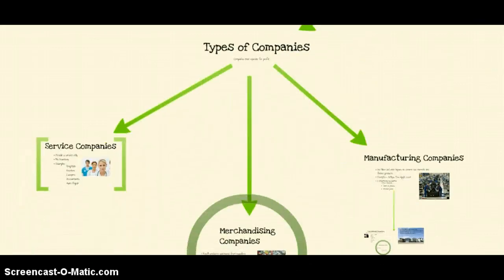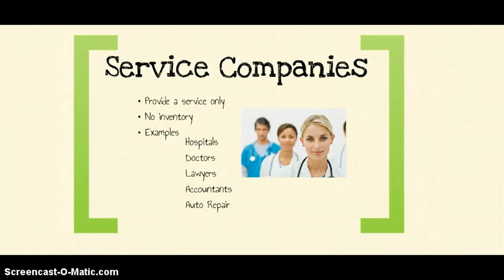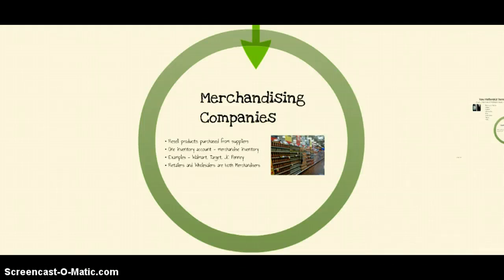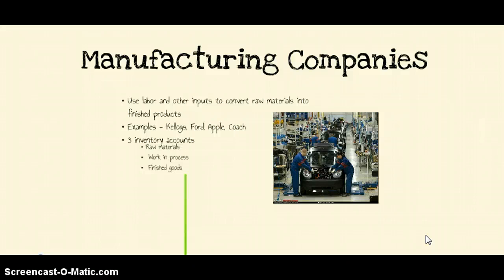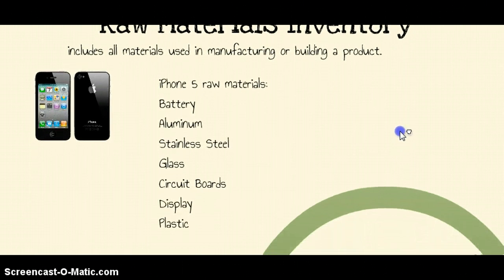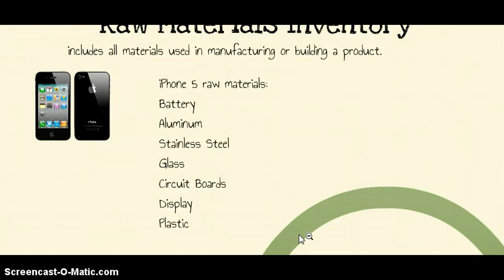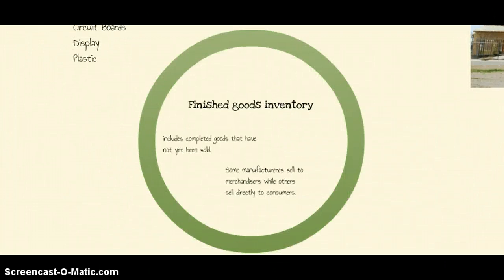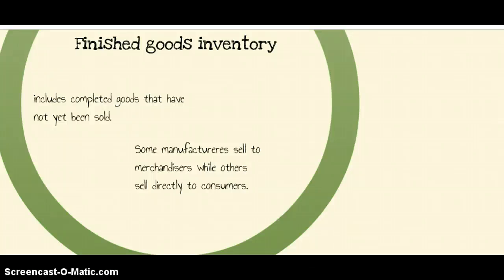2.1 Types of Companies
Brief discussion on 3 types of for pofit companies and their inventory.